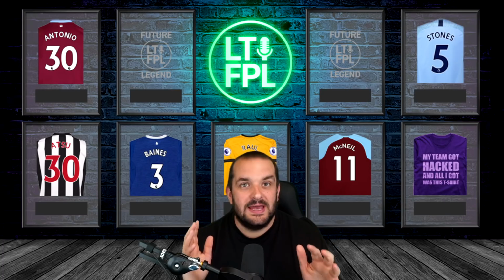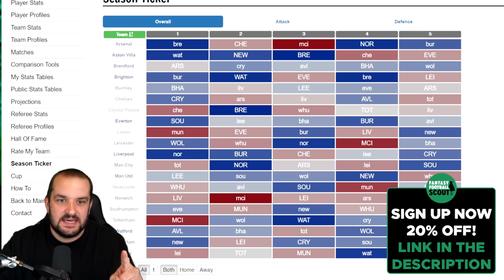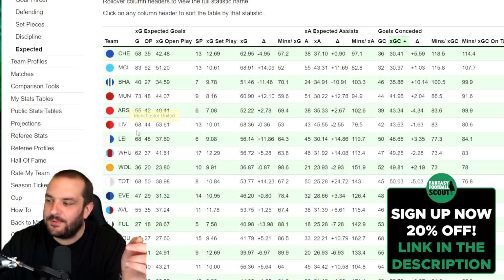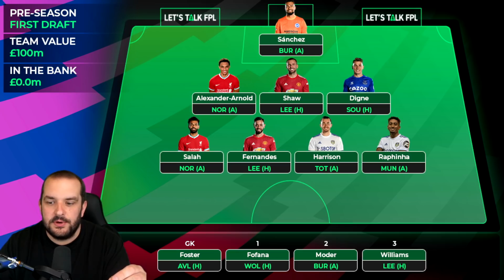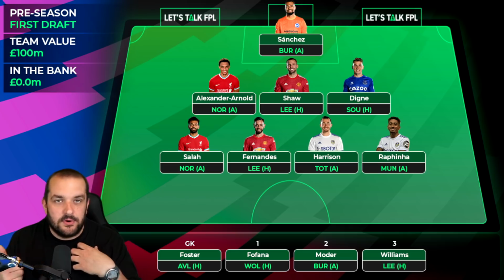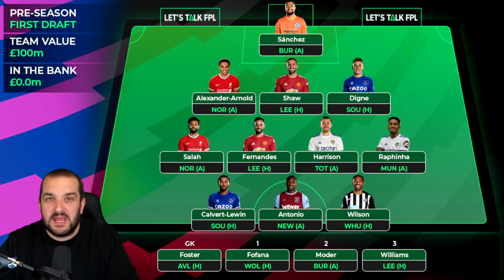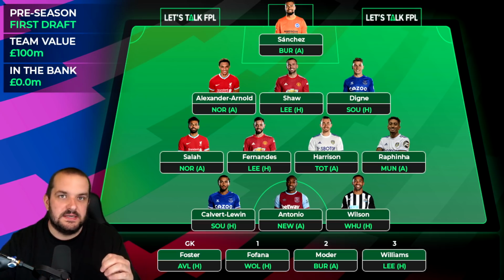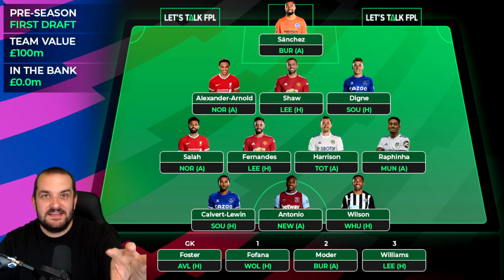MY FIRST FPL DRAFT | FANTASY PREMIER LEAGUE 2021/22 TIPS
In this video I've talked about my first FPL Draft for the Fantasy Premier League 2021/22 season including some tips on which players to put into your FPL team selections.

🏆 Let's Talk FPL League code 2021/22 - v578d7
Previous FPL Finishes:

2010/11 - 20,698
2011/12 - 10,463
2012/13 - 15,557
2013/14 - 104,345
2014/15 - 8,492
2015/16 - 92,554
2016/17 - 4,935
2017/18 - 21,436
2018/19 - 12,731
2019/20 - 162,555
2020/21 - 1,294

Music played via Spotify from NoCopyRight Sounds. YouTube Channel - NCS Official Playlist on Spotify - check it out!